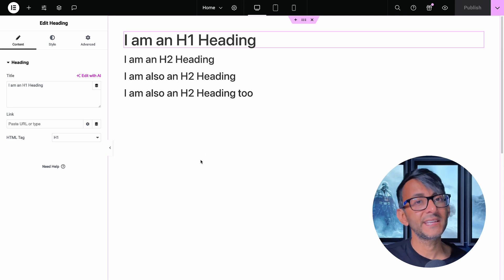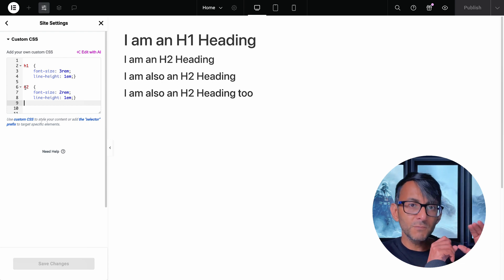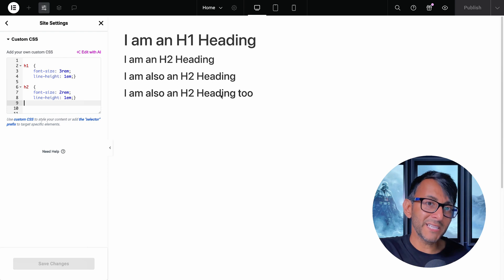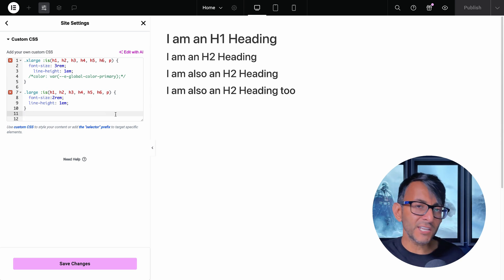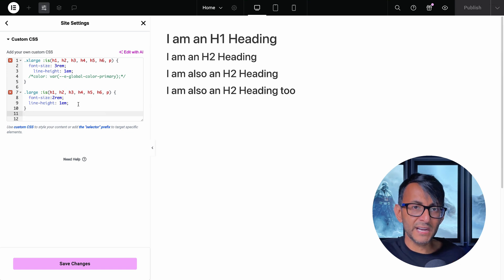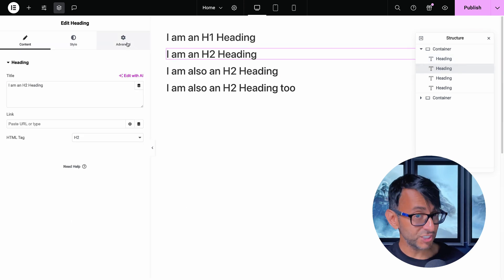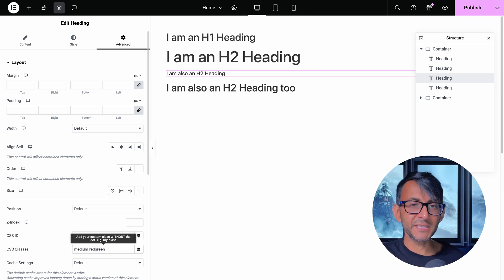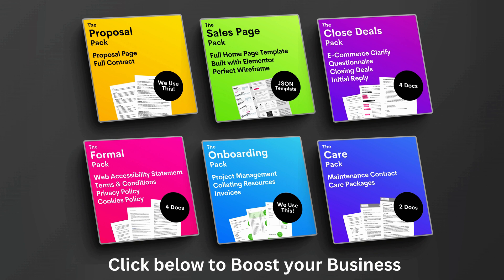CSS Framework for WordPress Fonts - Free Code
Rather than just assign H1, He separately, have a think about broadening what you can do with this CSS Framework for WordPress Fonts - Free Code.

Example code:

.xlarge :is(h1, h2, h3, h4, h5, h6, p) {
    font-size: 3rem;
    line-height: 1em;
    color: var(--e-global-color-primary);*/

.large :is(h1, h2, h3, h4, h5, h6, p) {
    font-size:2.5rem;
    line-height: 1em;

.medium :is(h1, h2, h3, h4, h5, h6, p) {
    font-size: 1.5rem;
    line-height: 1em;

...etc...